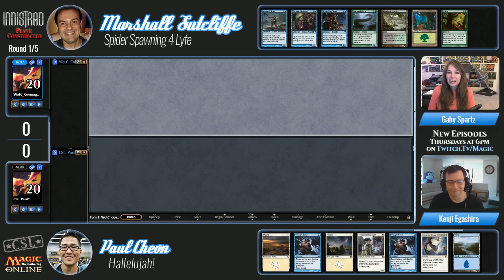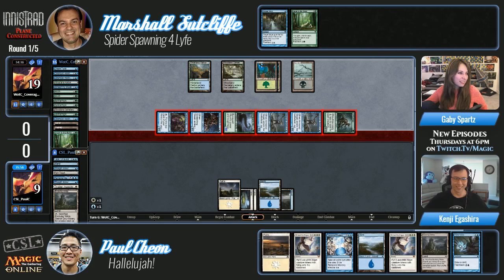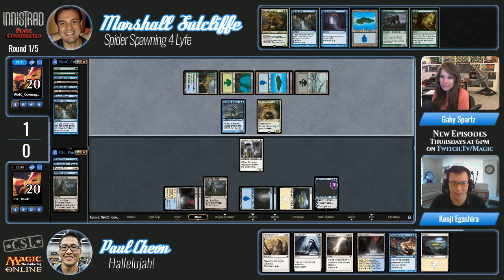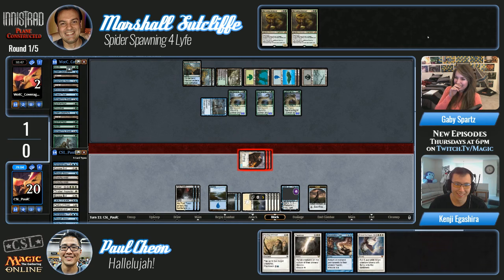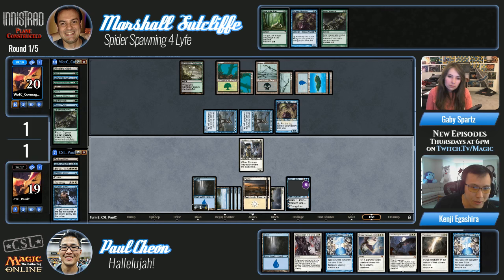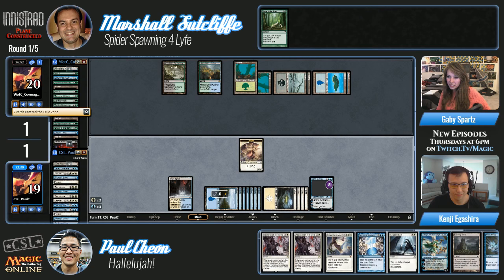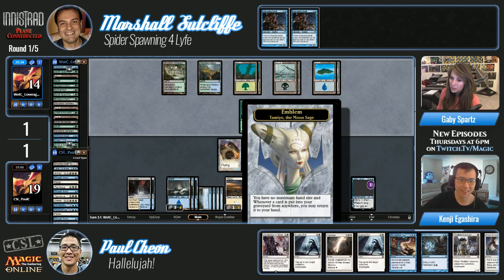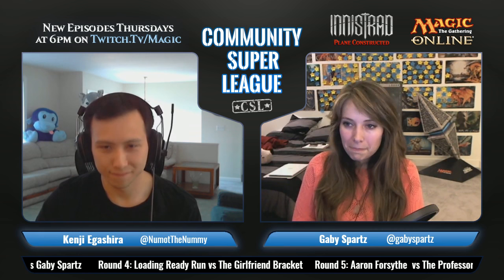CSL W2 M1 Cheon v Sutcliffe